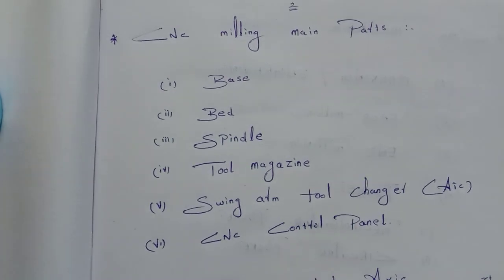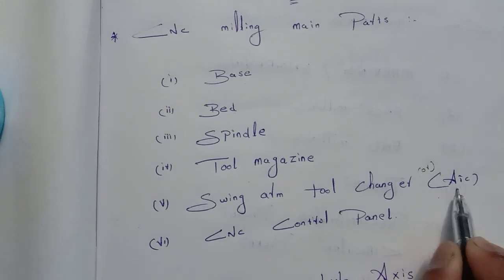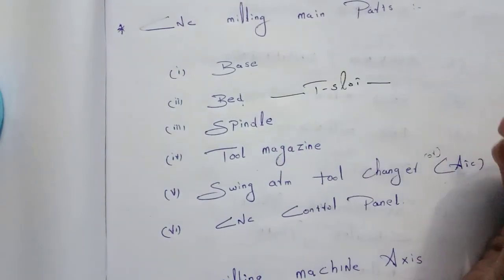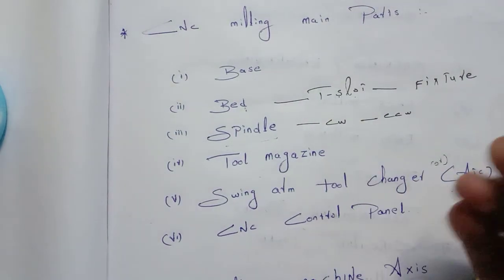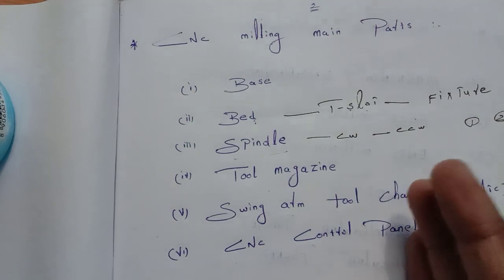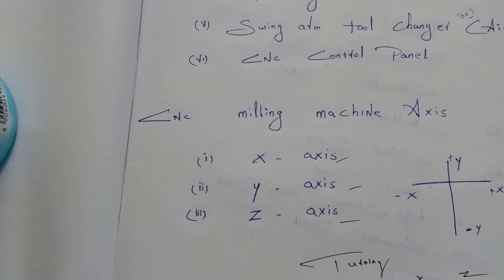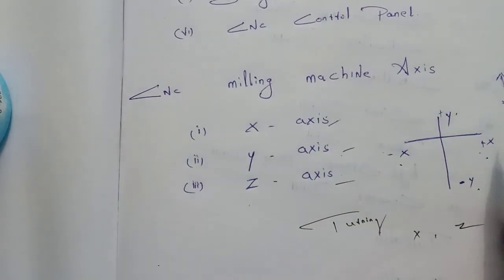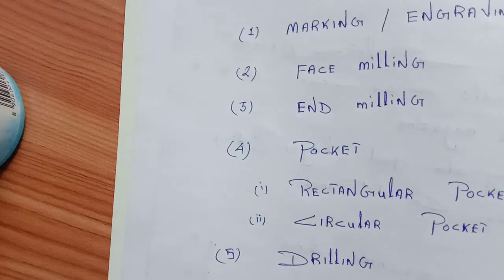CNC VMC Basic Manual Programming Tutorial - 1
CNC G-CODES & M-CODES FUNCTION

Cnc & Vmc Basic Manual Programming explain tutorial

Basic Manual Programming